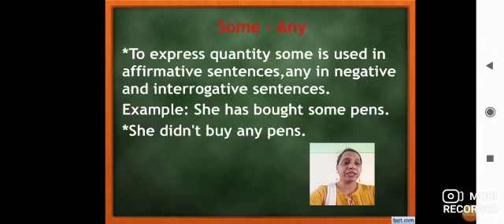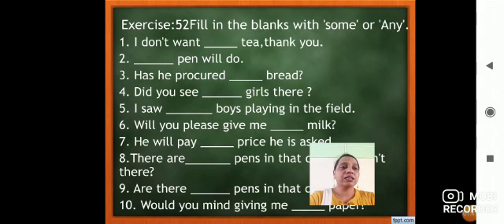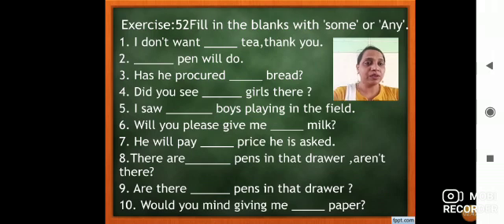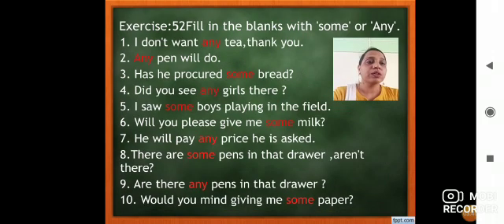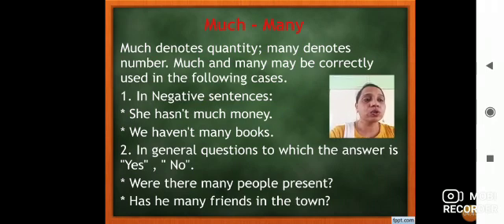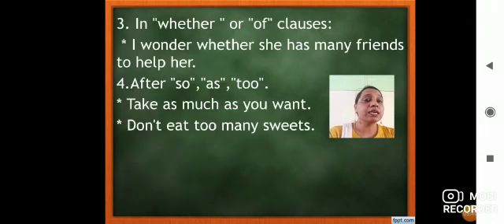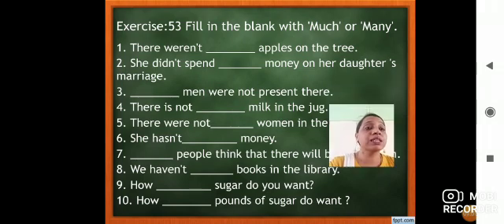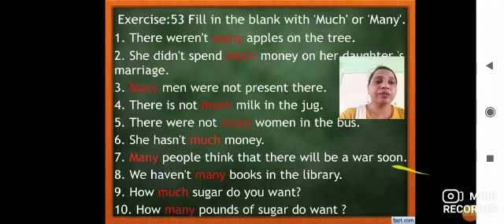Grammar, Topic-Determiners Part-1(Some,Any....)